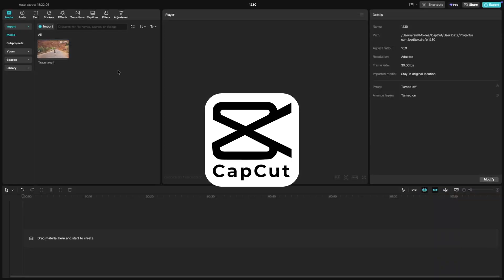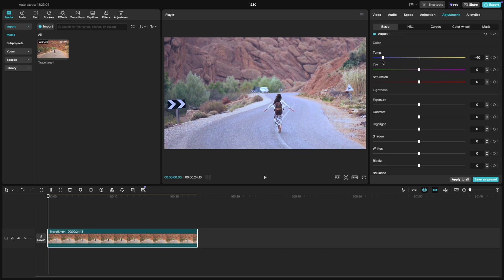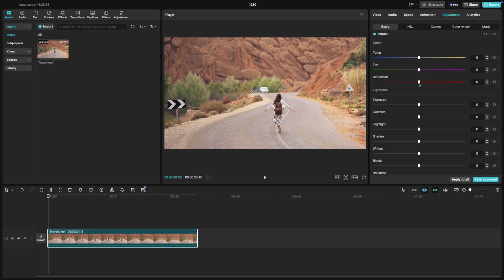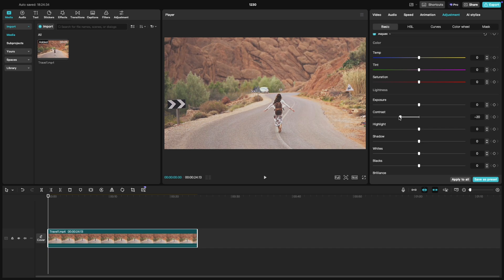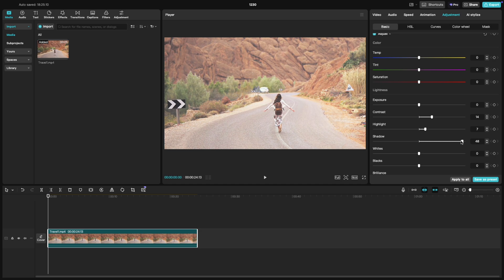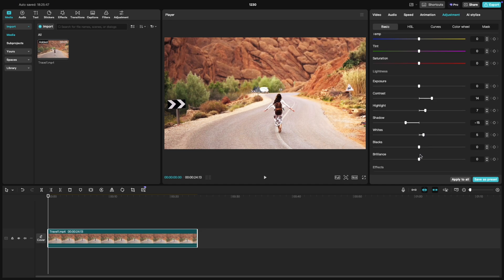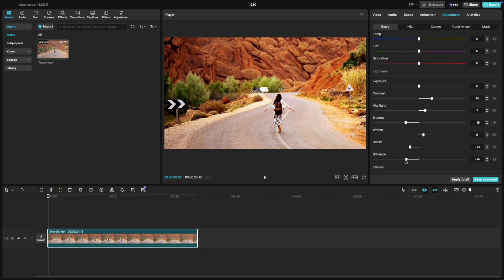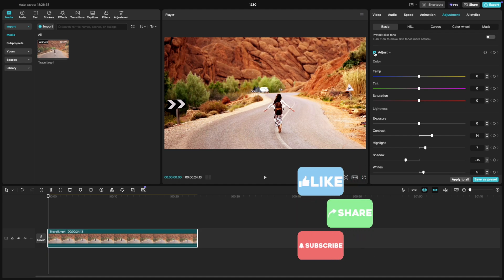How to Easily Color Correct Videos in CapCut PC Step-by-Step Tutorial - Lesson 99 CapCut Tutorial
Welcome to another quick CapCut tutorial! In this video, we'll show you how to perform basic color correction in CapCut PC using the Adjustments tab. Learn how to tweak the temperature, tint, saturation, exposure, contrast, and more to give your footage the perfect look. Whether you're looking for vibrant colors or a more cinematic vibe, this tutorial has you covered. Follow along and master these essential editing tools to enhance your videos with ease.